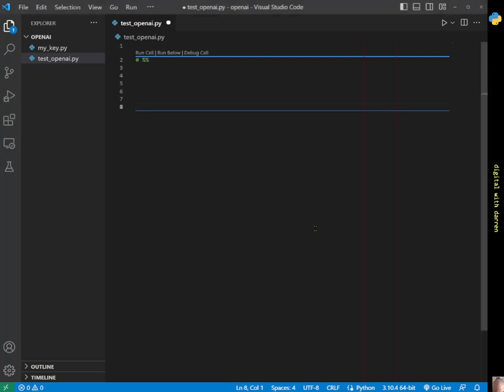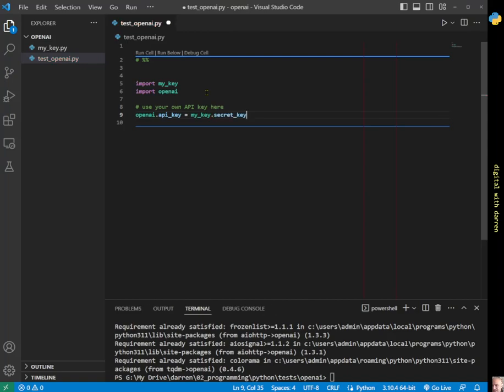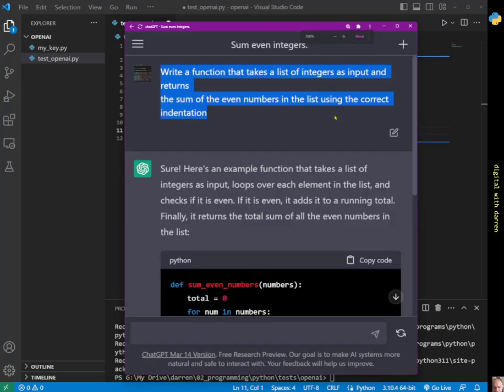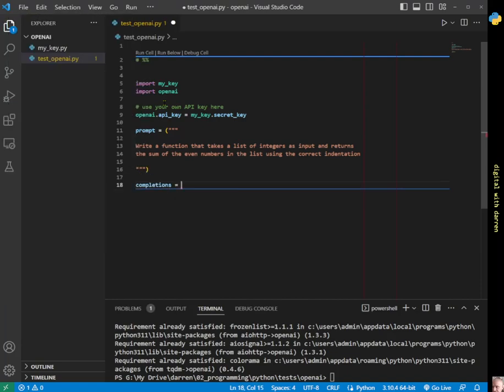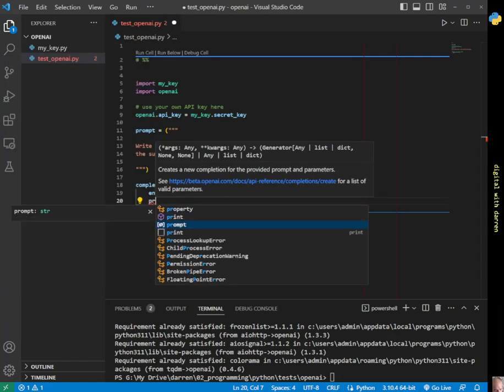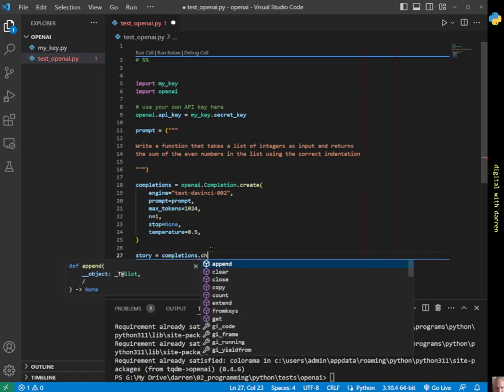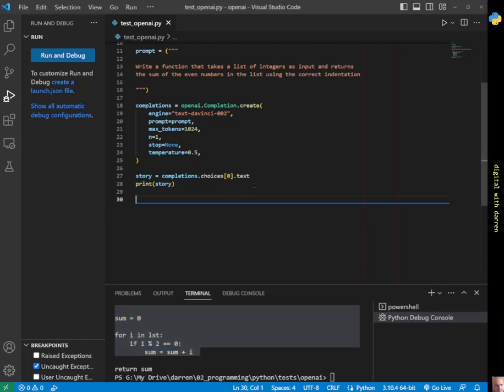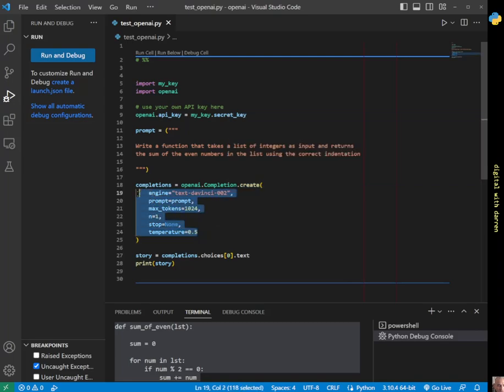chatGPT openai with python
lets test the openai module for chatGPT with Python.